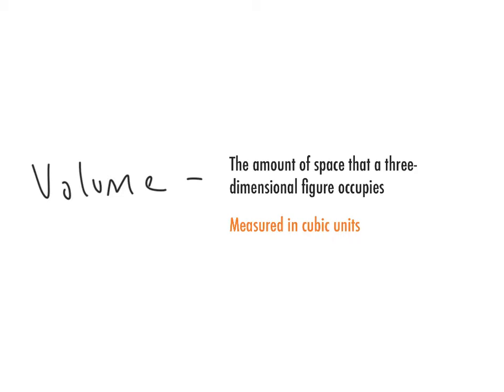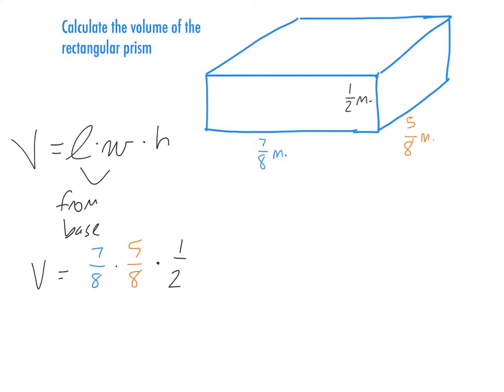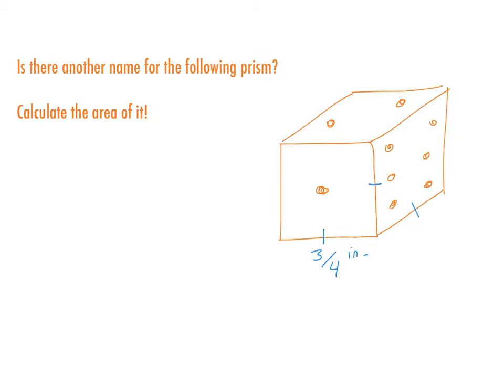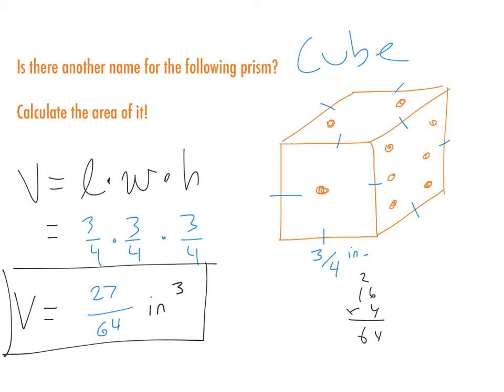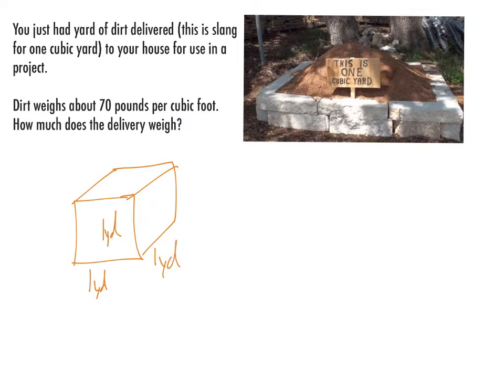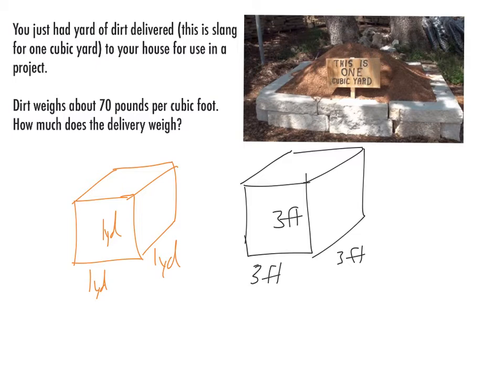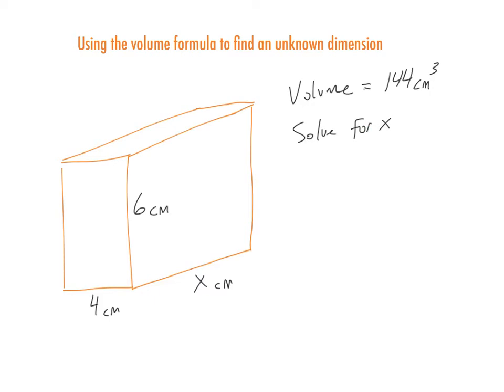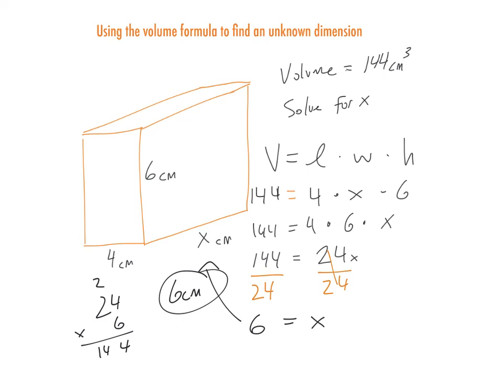Math 6 - 8.4 - Volumes of Rectangular Prisms